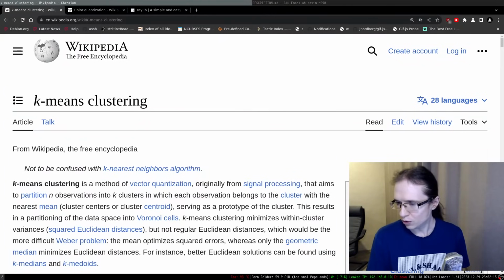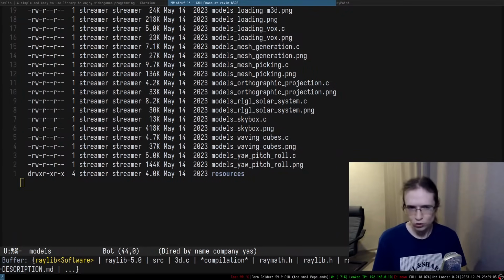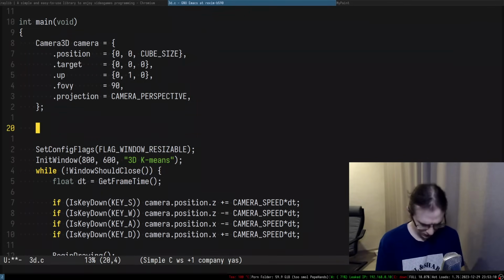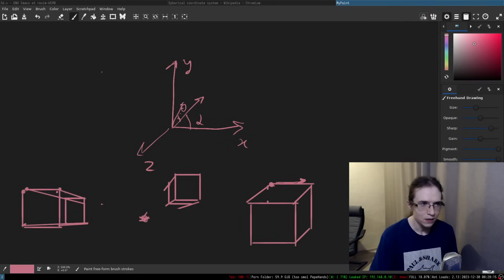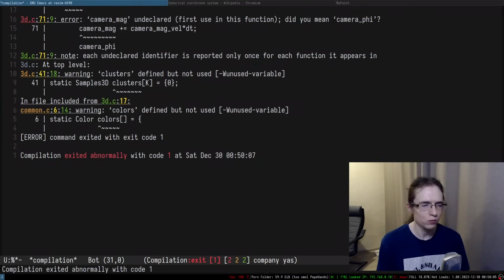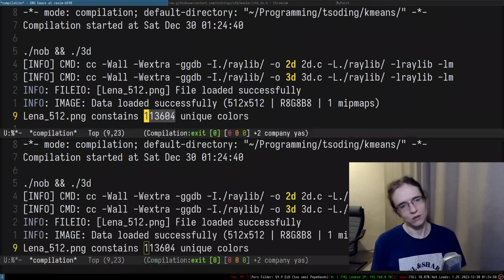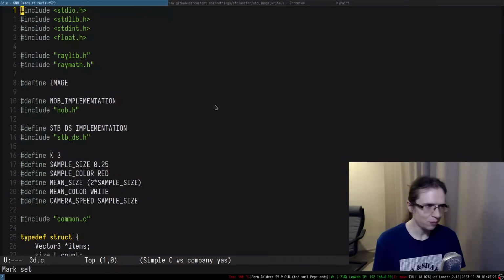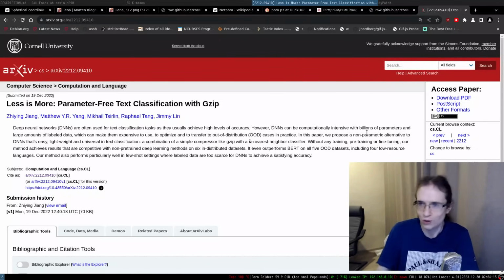Ridiculously Easy 3D in C (Color Quantization)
Chapters:
- 0:00:00 - Announcement
- 0:00:36 - Intro
- 0:04:52 - 3d executable
- 0:08:03 - nob ideas
- 0:09:21 - Raylib Boilerplate
- 0:11:06 - Perspective vs Orthographic
- 0:14:01 - Finishing the Raylib Boilerplate
- 0:14:30 - Creating Camera3D
- 0:17:00 - Drawing Cube
- 0:19:07 - Examples
- 0:21:18 - Camera Parameters
- 0:24:55 - Why Raylib Uses Degrees?
- 0:26:14 - Continue Camera Parameters
- 0:26:46 - Compose Key
- 0:27:57 - TBD